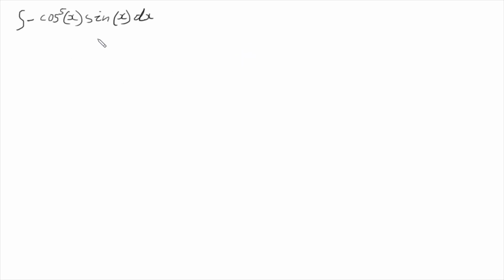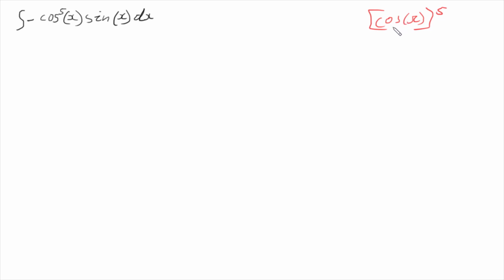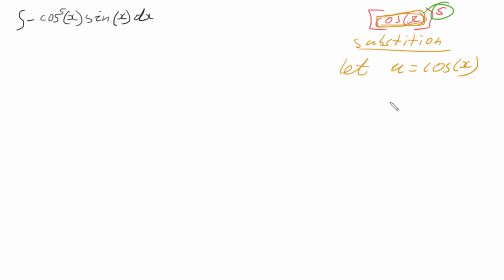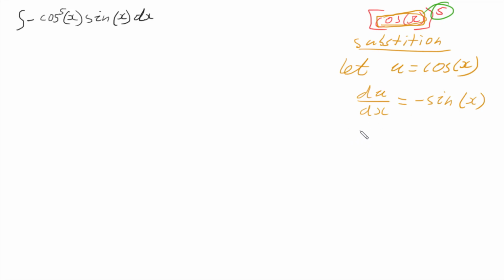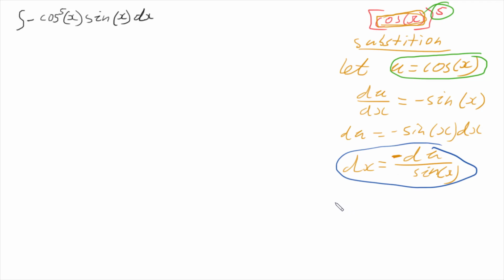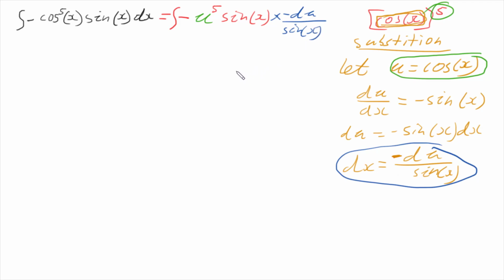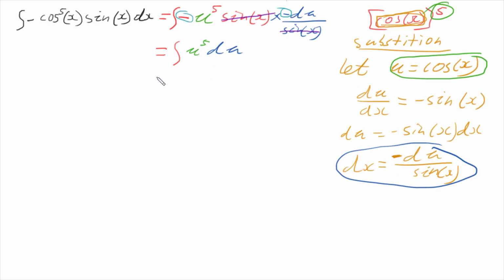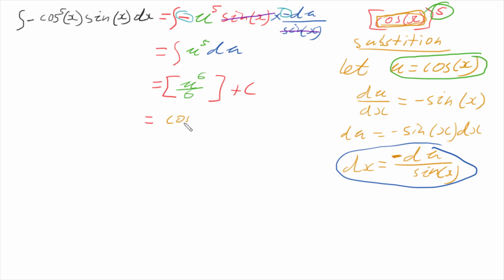Integration by Substitution - Example 2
This video deomnstrates how to use integration by substitution when sin and cos are involved.